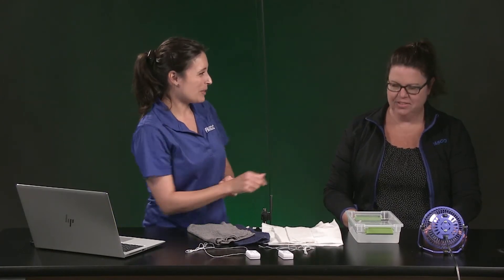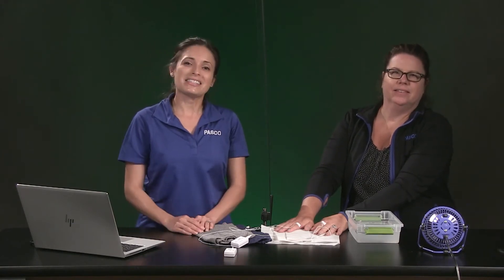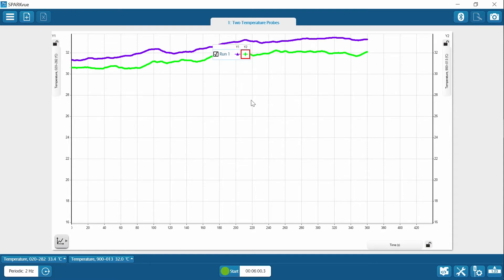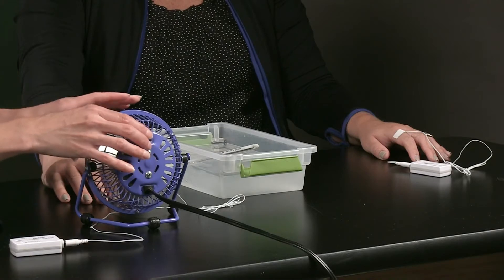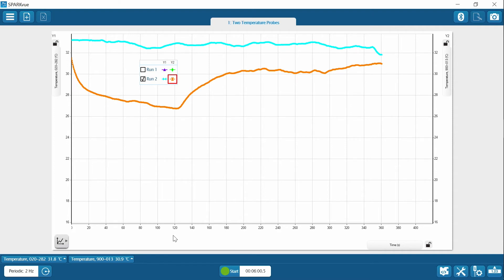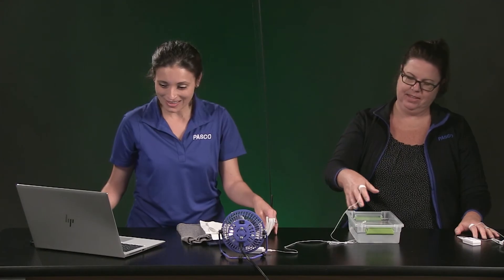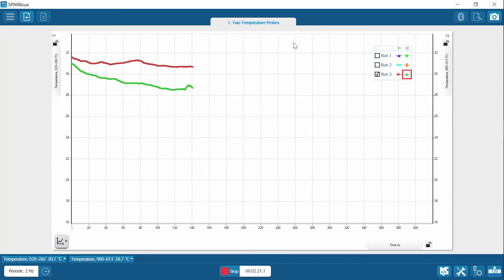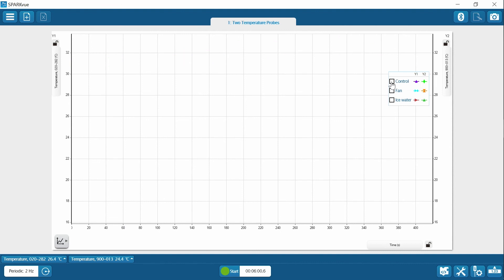Regulation of Body Heat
Use two fast response temperature probes to look for evidence of homeostasis while experiencing changes in external body temperature.